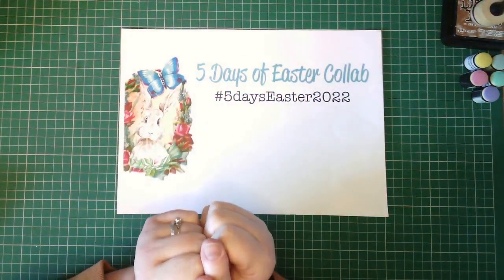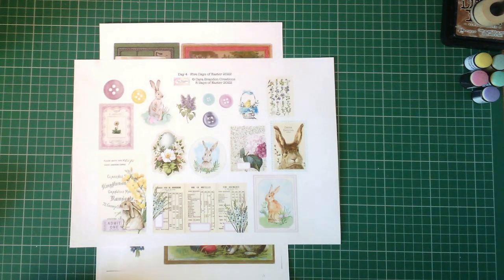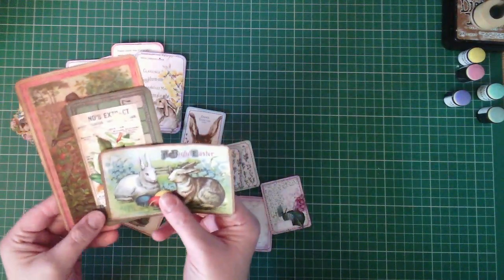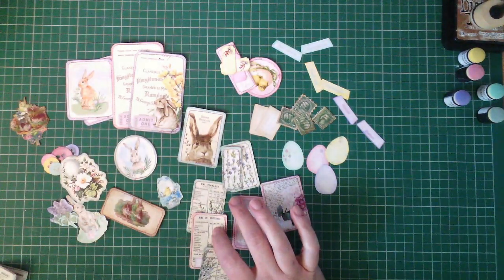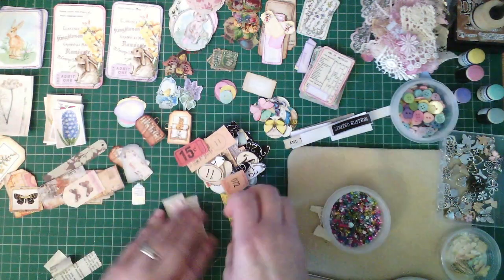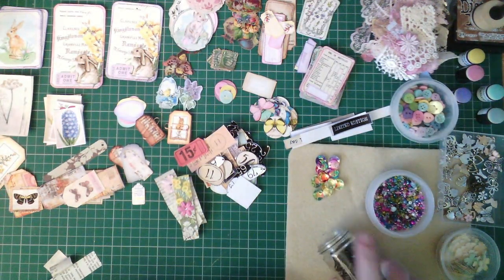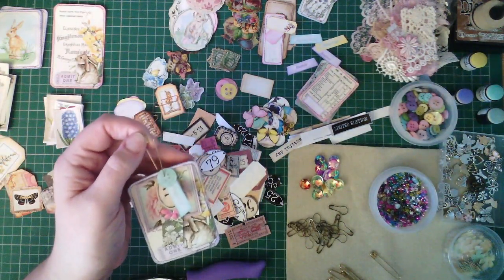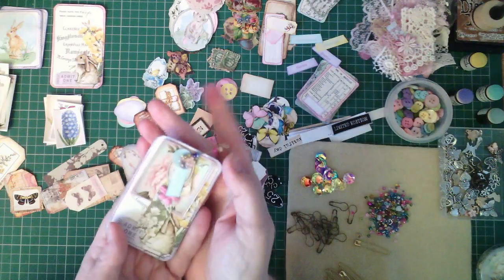5daysEaster2022 Day 4 Pretty Dangles and Journaling Cards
With the Day 4 pages we'll make some beautiful dangles to decorate the journal, as well as some pretty journaling cards.

We are SO excited about this collaboration!  We hope you join us for some Easter/ Spring crafting!

DearJulieJulie-
 5 days of Easter 2022 collab kit

Easter Bright and Fun ephemera & pages digital kit

CaraBrandonCreations-
Five Days of Easter Collaboration Kit

Spring Journal Pages, tags, Pockets, and Envelope Kit

Easter Folio Kit, Easter Ephemera, Easter Digital Journal Kit

March 23 (Wednesday) Collaboration kick off and Kit Preview
March 25 (Friday) Day 1
March 30 (Wednesday)  Day 2
April 1 (Friday) Day 3
April 6 Day (Wednesday)  4
April 8 (Friday) Day 5
April 13 (Wednesday)  Create with scraps / Flip through of all projects made

Brenda Butler- calmandcrafty2022

Instagram.com/mudhut_2880